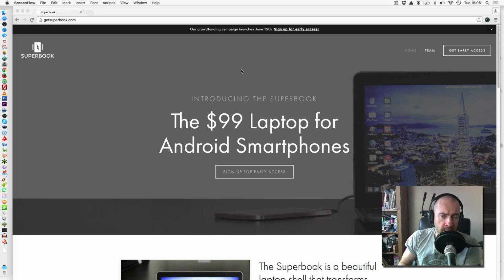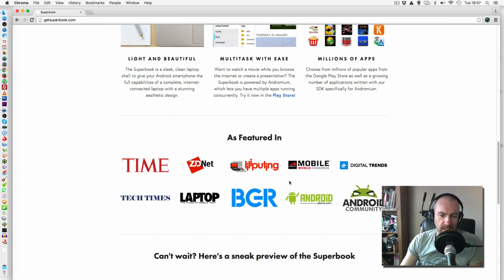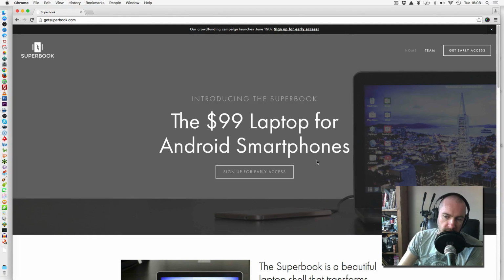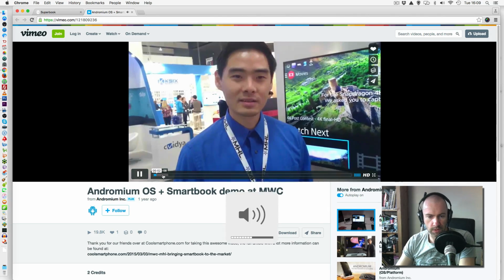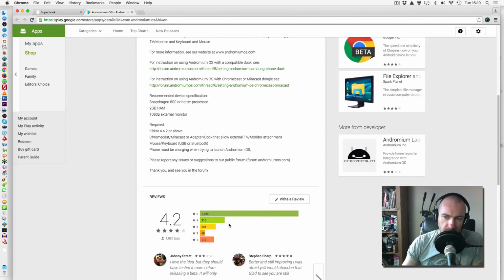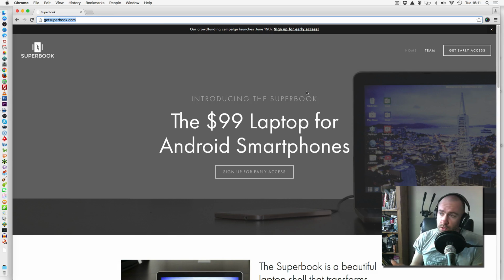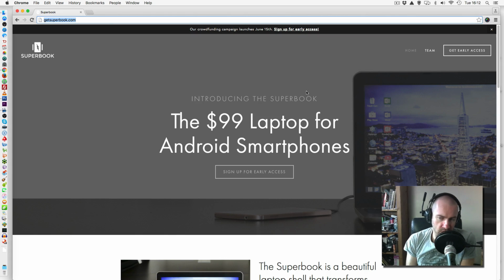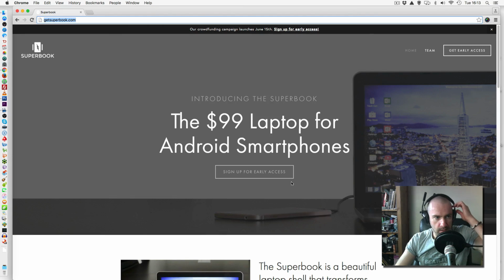The Superbook - Transforming Your Smartphone into a Computer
The Superbook is an interested gadget that is being launched in June 2016. It is essentially a laptop shell that can be transformed into a fully functioning computer once you connect your Android smartphone to it.

Kevin

* Filmed using ScreenFlow with audio recorded using my Samson Q2U microphone